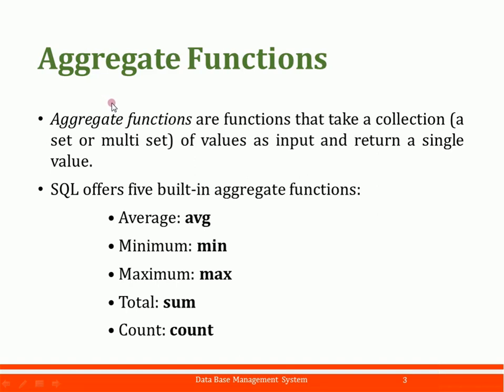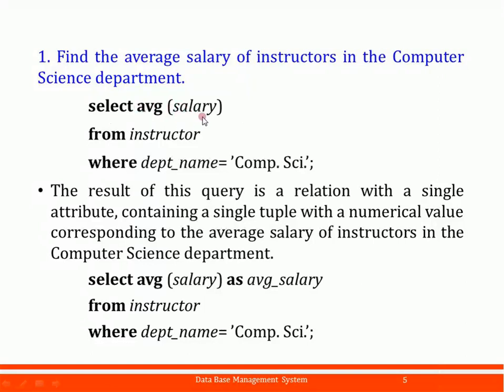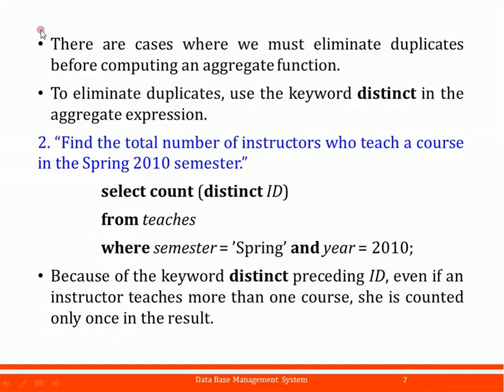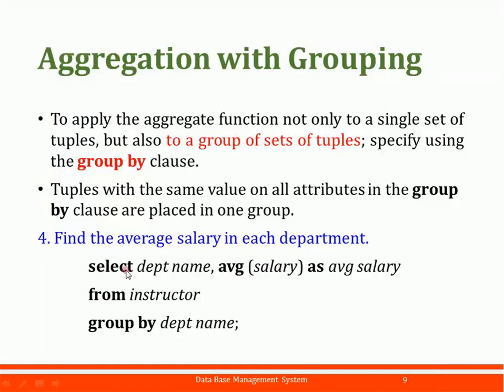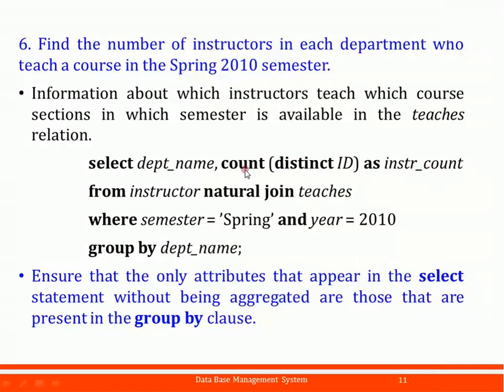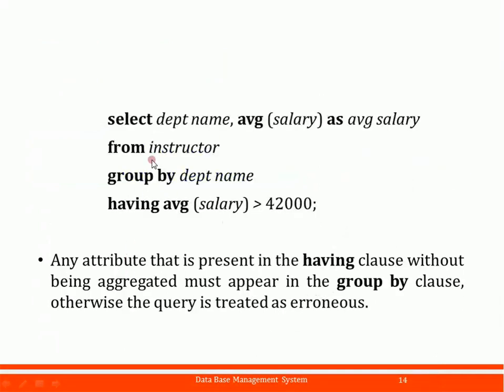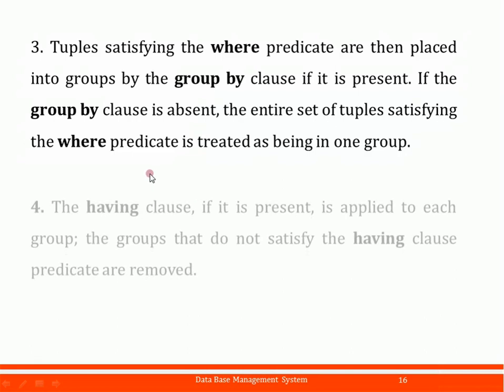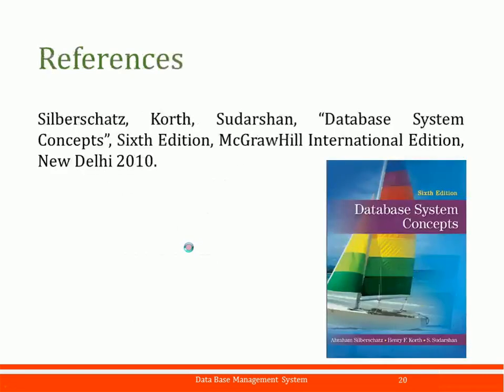Aggregate Functions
Dear viewers!!!